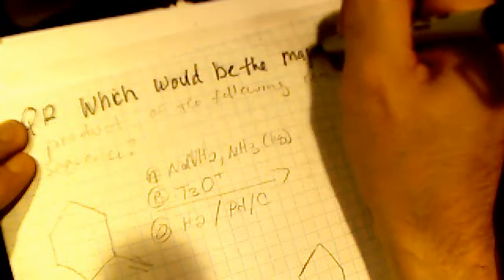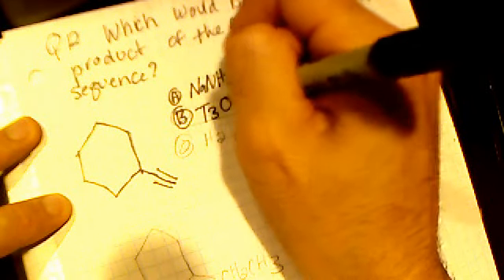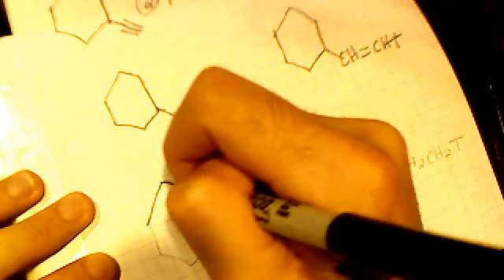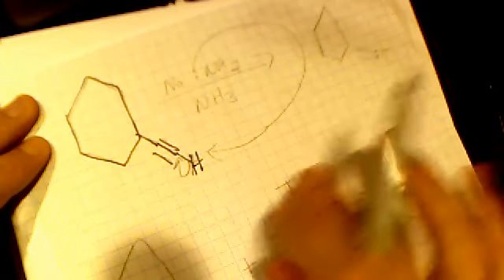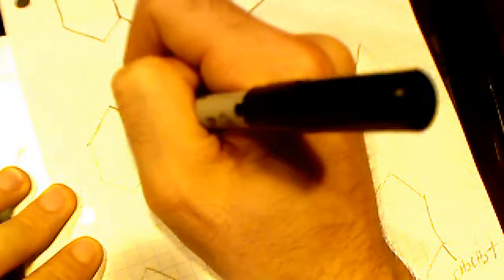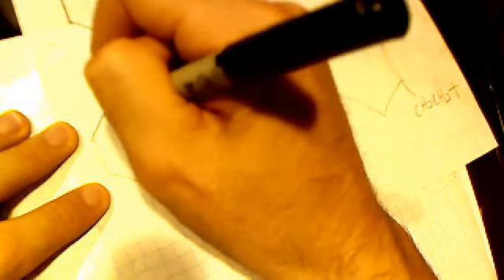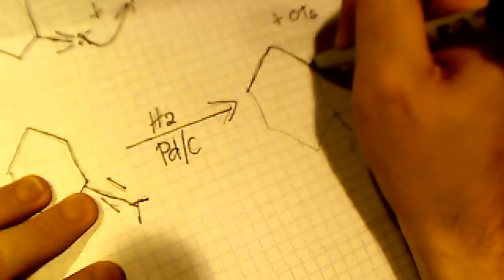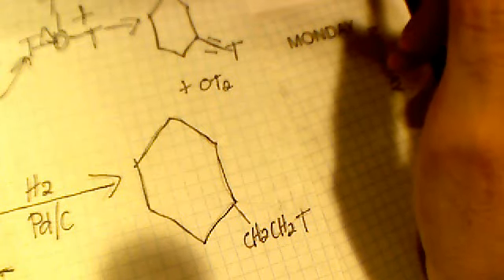Alkyne Deprotination w/ NaNH2, Then Add T2O, Then Hydrogenation Ch.7.WP.UG.Q12